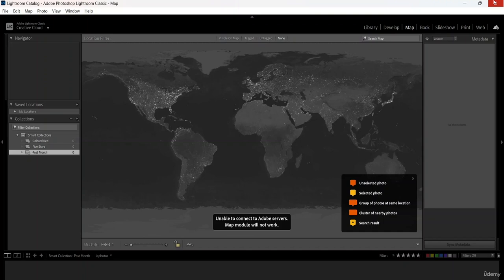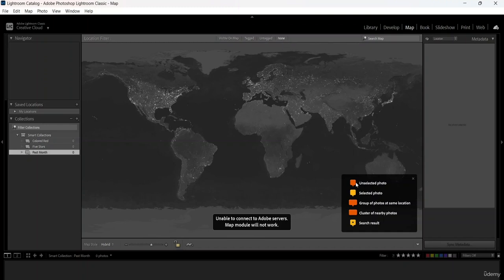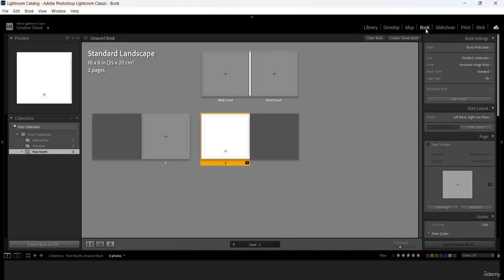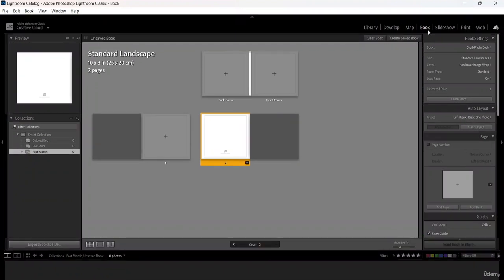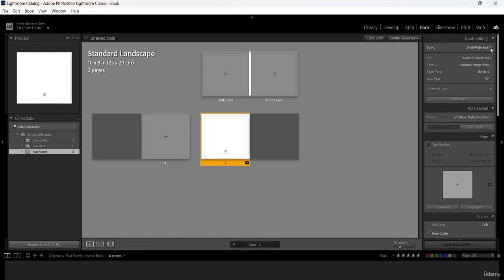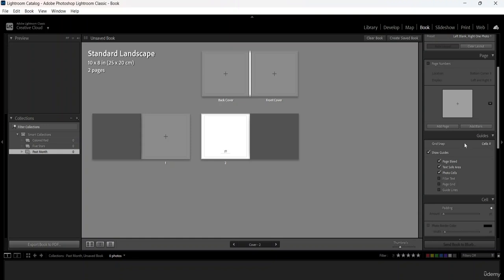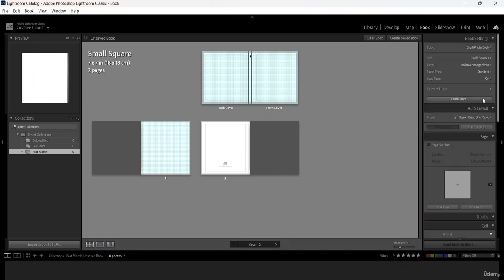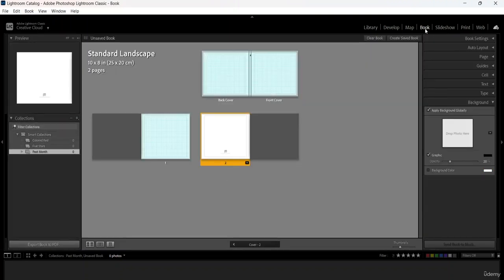How To Use Map and Book Module in Adobe Lightroom Classic (Lesson 3)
Welcome to Lesson 3 of our comprehensive Lightroom Classic CC course! In this detailed tutorial, we delve into the powerful Map and Book modules, two specialized tools that elevate your photo organization and publishing workflows beyond simple editing.

In the Lightroom Map module, you'll learn how to geotag your photos effortlessly by utilizing embedded GPS metadata from smartphones and GPS-enabled cameras. We’ll explore manual mapping techniques, allowing you to drag and drop images onto precise locations or import GPS track logs for accurate mapping. Discover how to navigate the map using intuitive zoom, trackpad gestures, and sliders, and how to utilize the "Saved Locations" panel to quickly search, filter, and organize your photo collections geographically. Mapping your images enhances storytelling, makes travel and event photography more impactful, and simplifies locating images later.

The Lightroom Book module offers robust tools for designing stunning photo books directly within Lightroom Classic CC. We’ll guide you through choosing customizable templates, adjusting layouts, backgrounds, and adding personalized text to craft professional-quality albums. Learn how to organize your photos within the module, design appealing page compositions, and prepare your book for publication. Whether you intend to print via Blurb or export high-resolution PDFs and JPEGs, this module makes it easy to create beautiful physical or digital photo albums directly from your Lightroom catalog.

This lesson provides a detailed overview of these advanced modules, empowering you to showcase your images geographically or publish them creatively with ease. Whether you’re organizing travel photos, crafting a portfolio, or sharing your memories through professionally designed photobooks, these features are essential tools in your Lightroom arsenal.